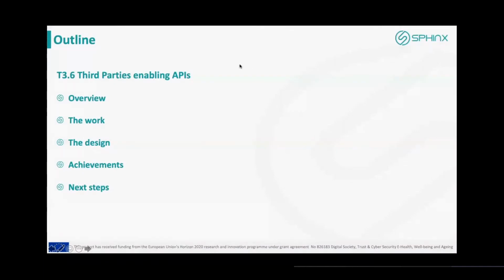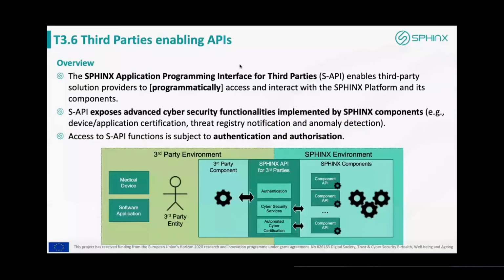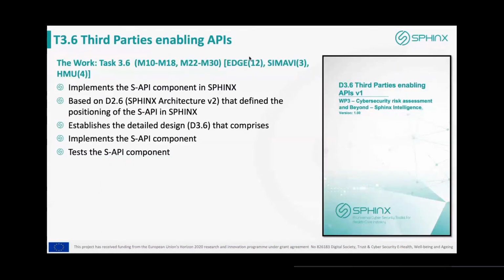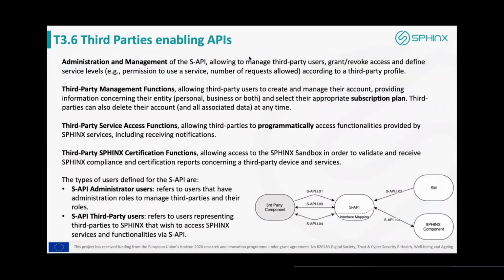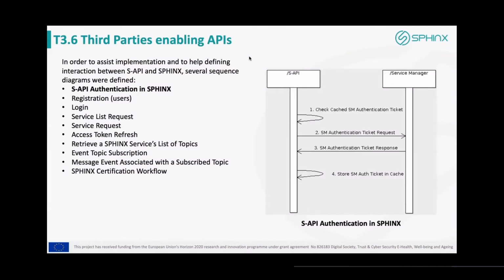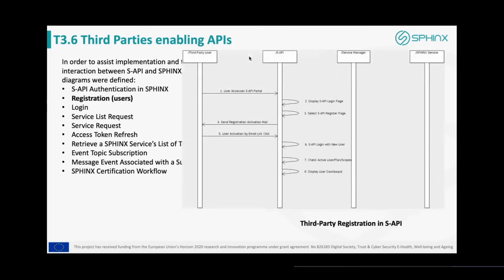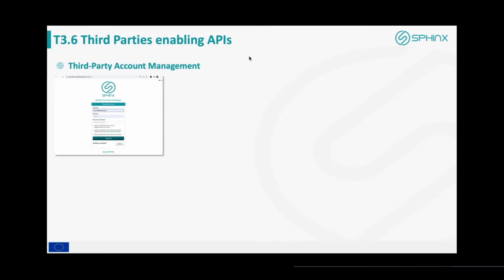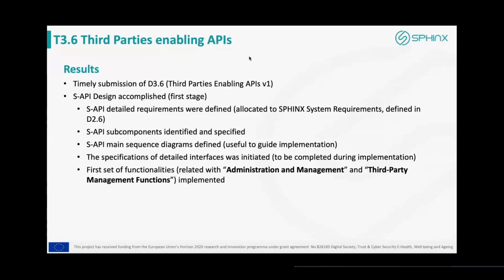SPHINX Toolkit Components Development - Application Programming Interface for 3rd Parties (S-API)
SPHINX project aims to introduce a Universal Cyber Security Toolkit for Health-Care Industry.

The Application Programming Interface for Third Parties (S-API) enables third-party solution providers to access and interact with the SPHINX Platform and its components.
This presentation shows the 1st version of the component.